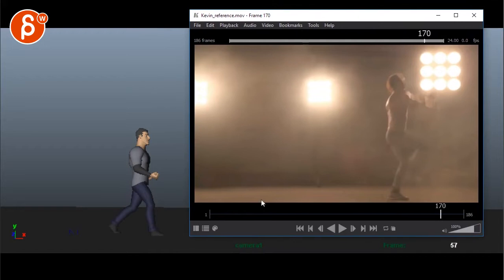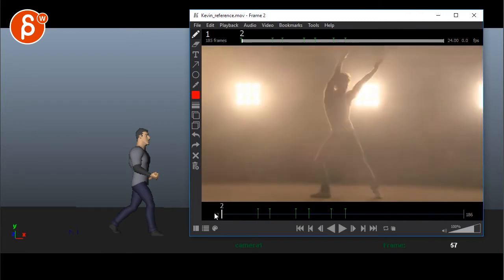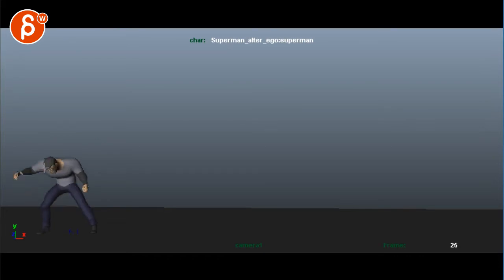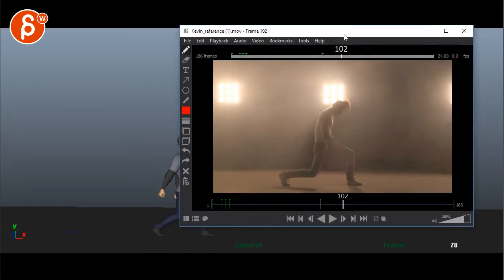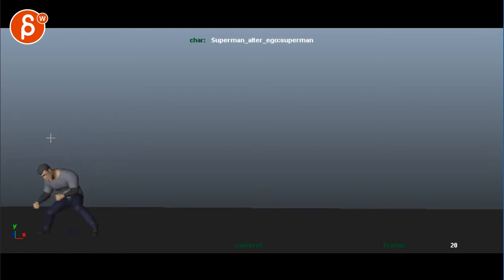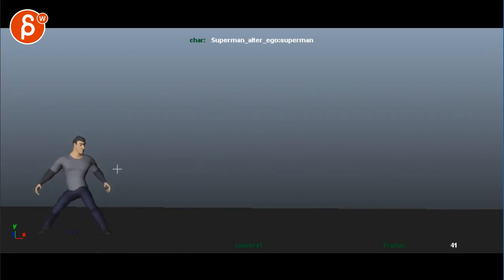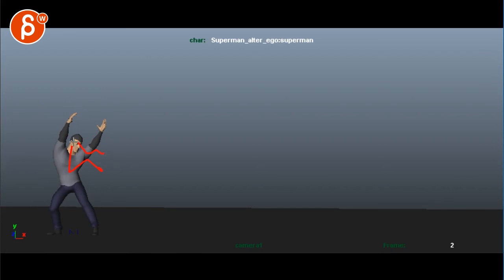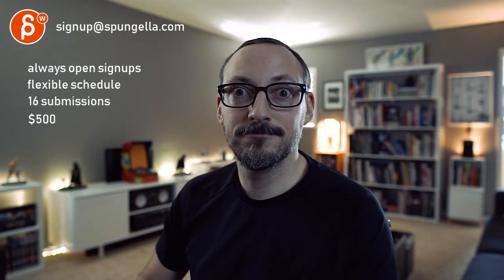Animation Workshop Kyaw Saw Aung #16